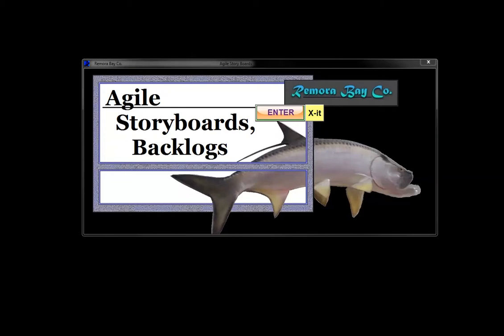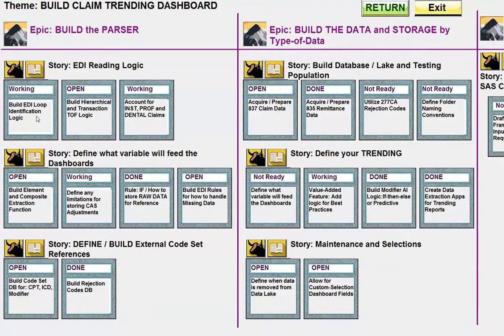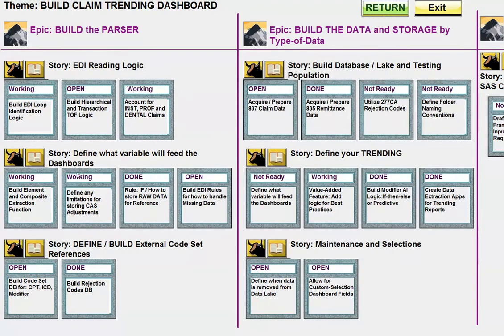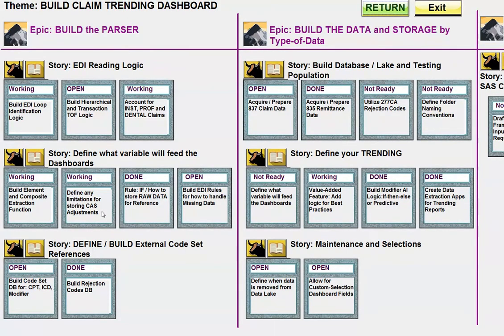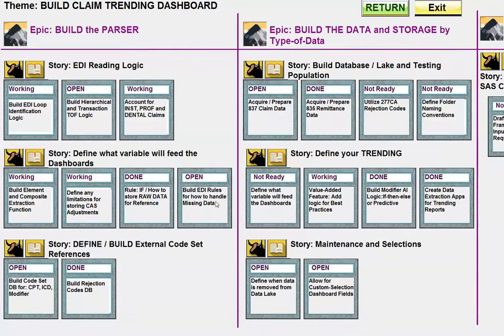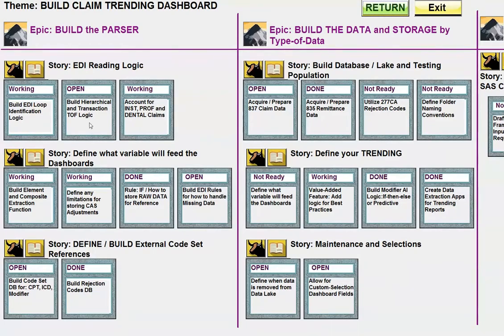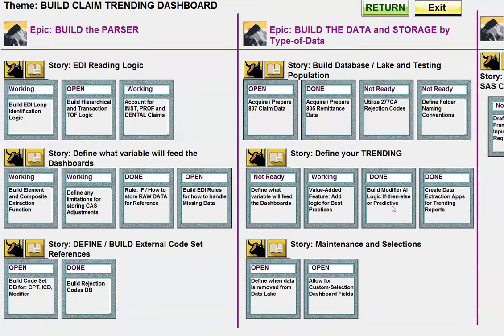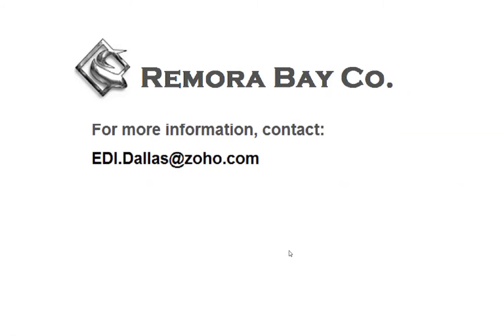Building a Claim Trending Dashboard, with Affordable Lean Agile Software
Lean Agile methodologies are presented in the video on how to build claim- dashboards. This covers the healthcare industry but could be used in any industry. The actual Agile Epic, Story and Tasks are detailed in this Backlog / Storyboard video. The driving point here is that Agile is performed on cheap, inexpensive software, without all of the complexities.